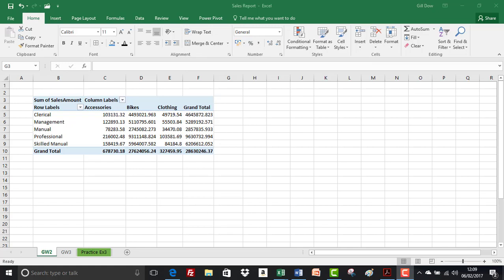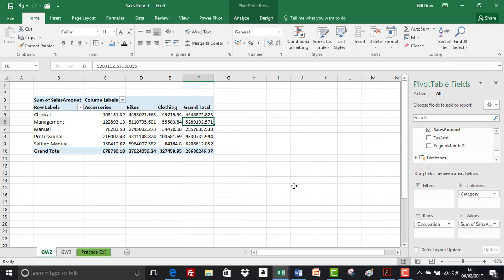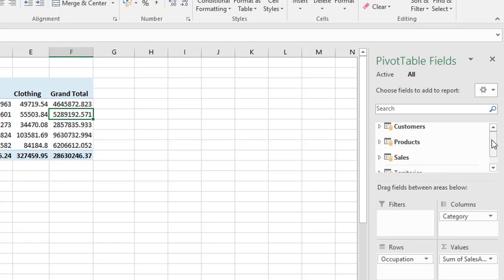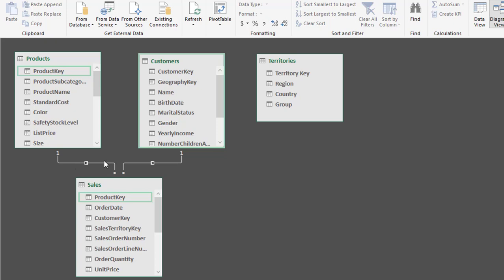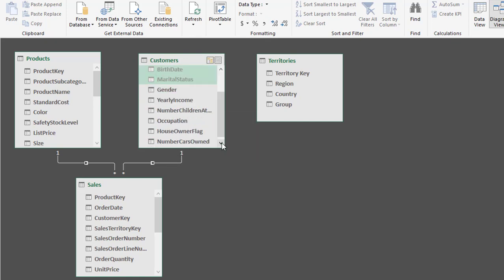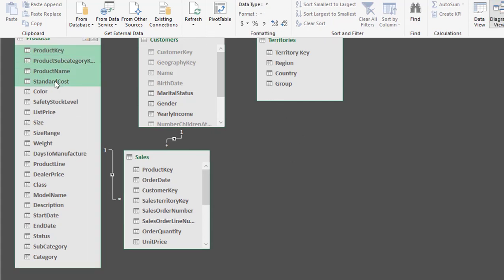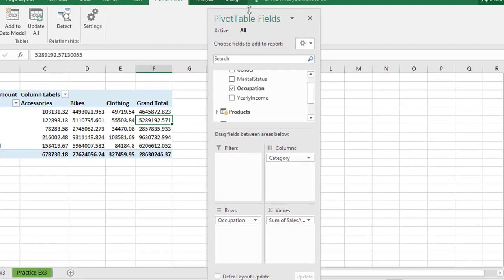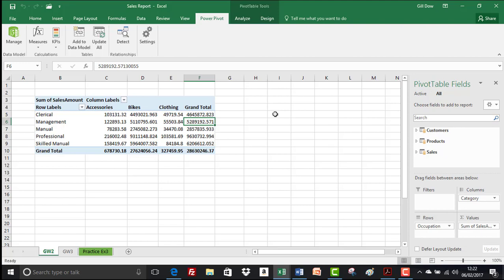Hiding Tables and or Fields From The Pivot Table Field List